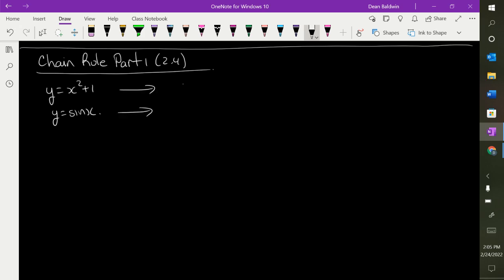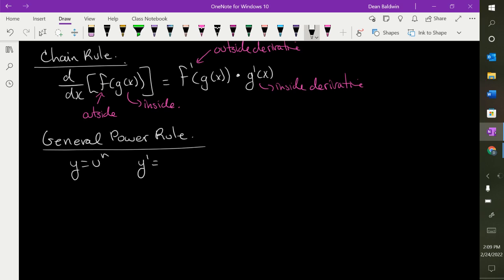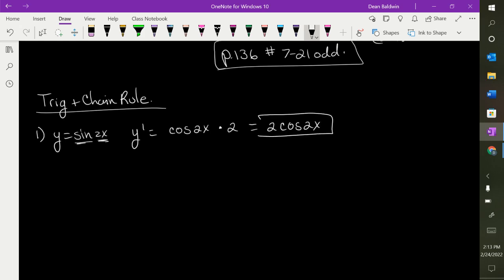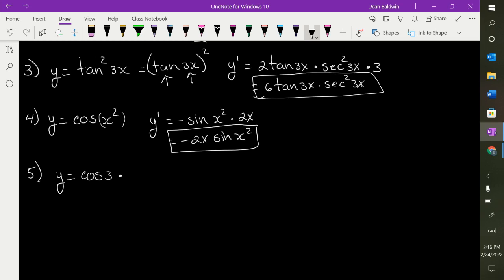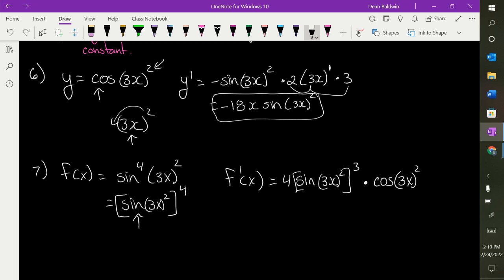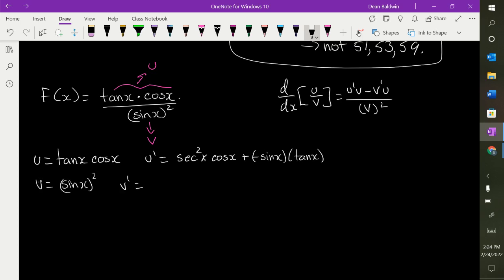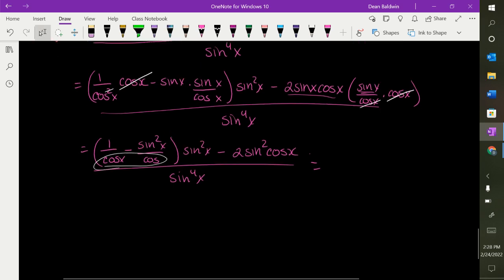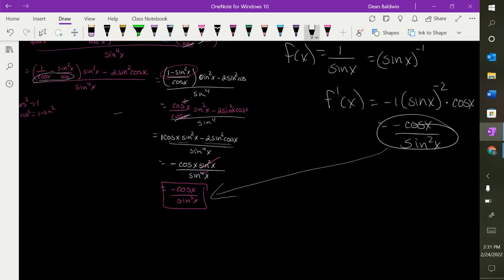Chain Rule Part 1